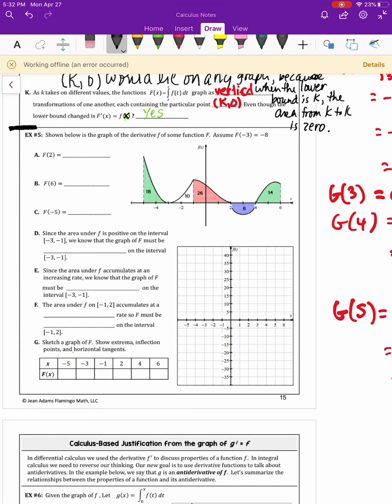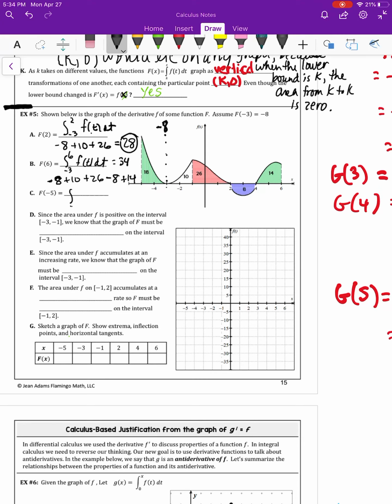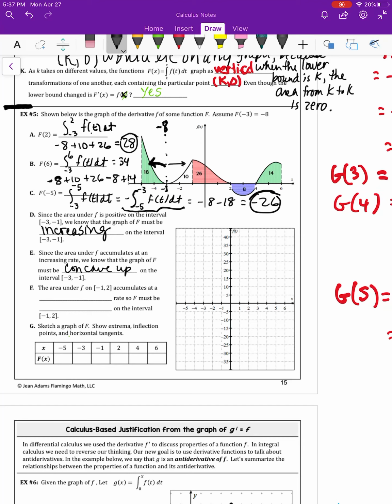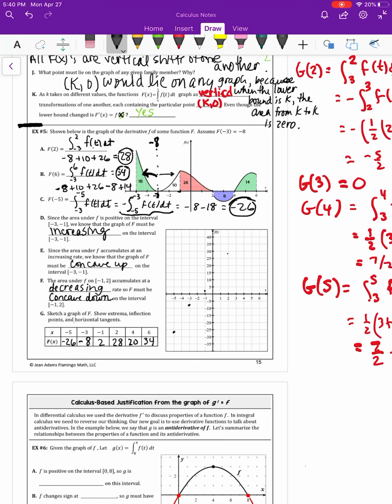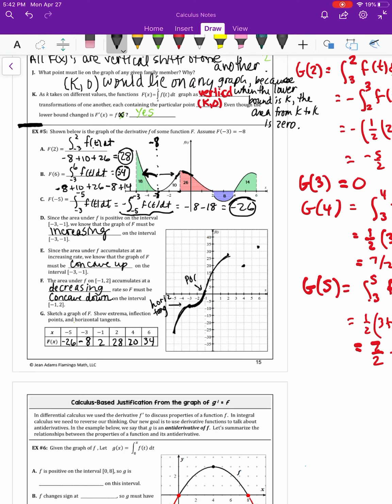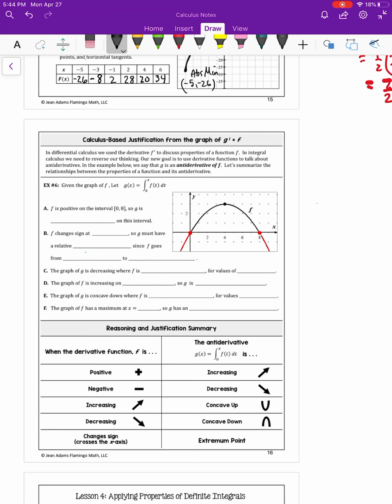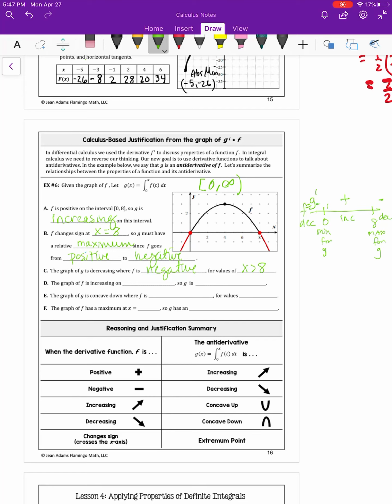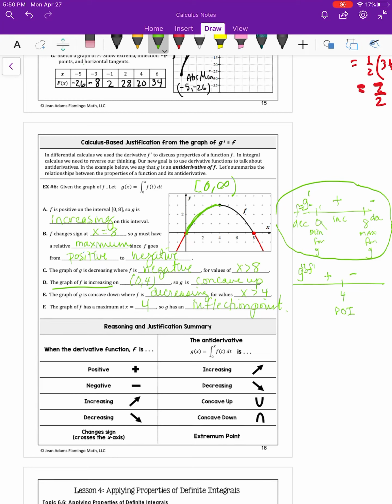6.3 Accumulation Functions, Part 2